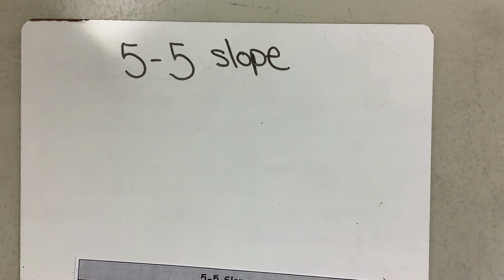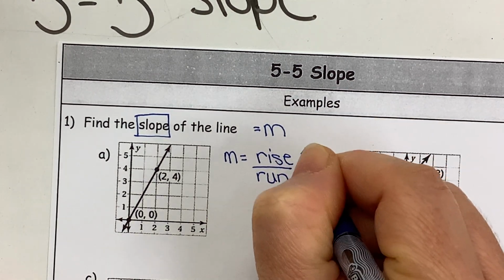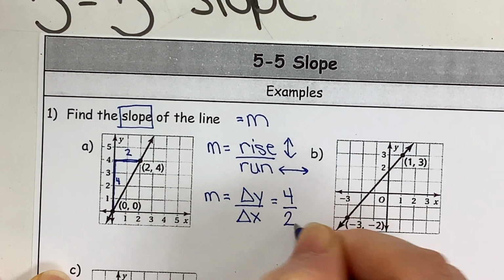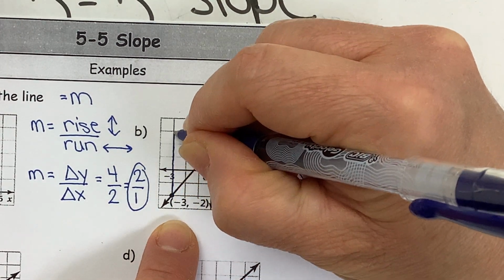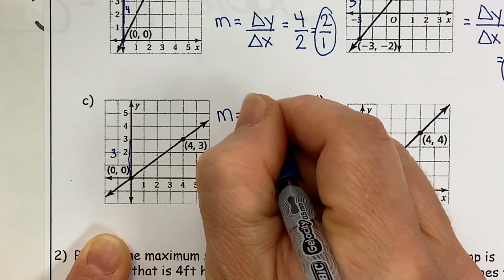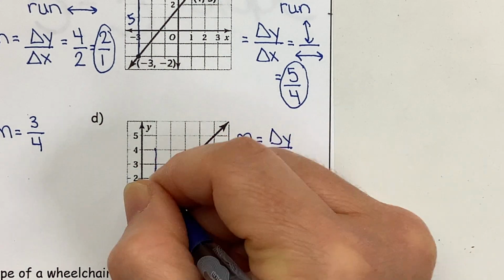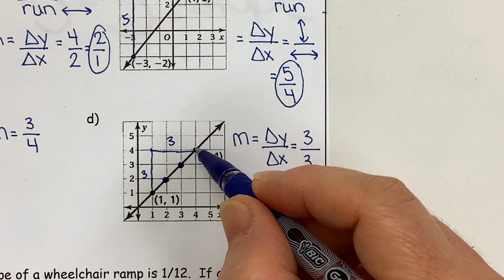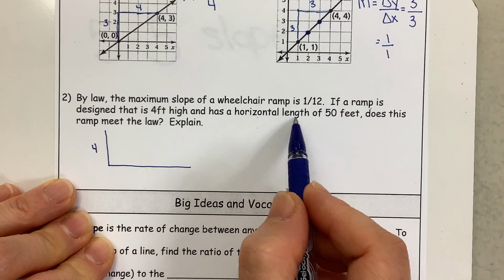Slope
5-5 Big Ideas book